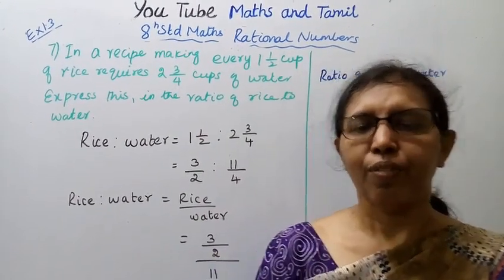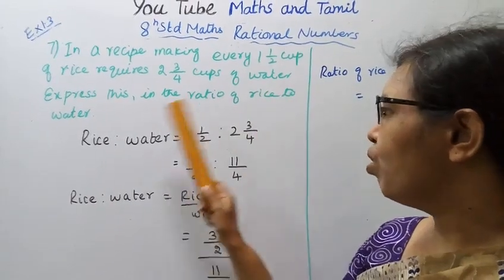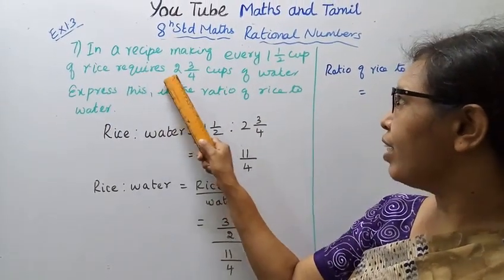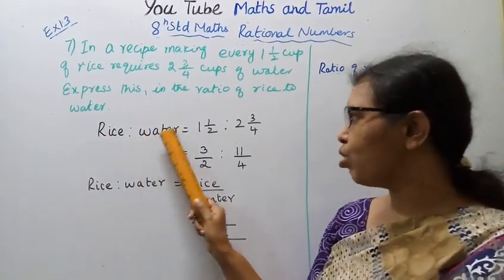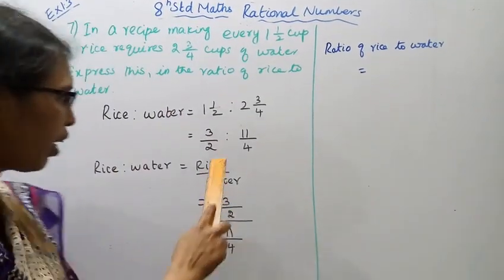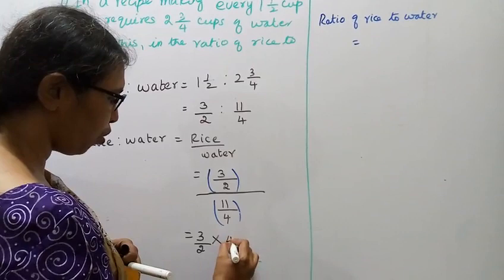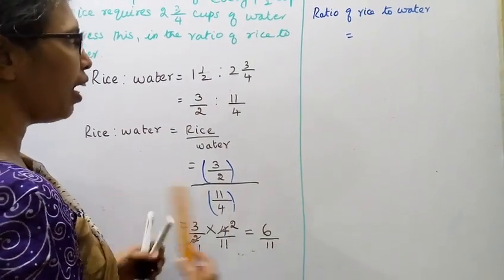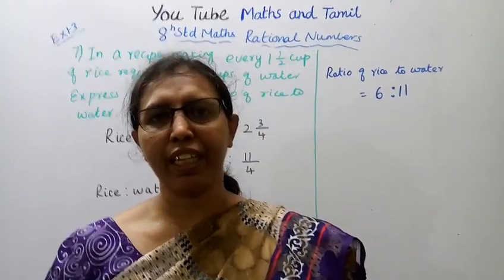T.N.8th std maths New Syllabus (2020 - 2021) Term -1 Rational Numbers Exercise:1.3 -7.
Dear Students,
New Syllabus (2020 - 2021) Term -1
 Rational Numbers
Exercise:1.3 -7
This channel helps you to get 100 marks in maths. tn8thstdmathsterm1 rationalnumbersex1.3-7#mathsandtamil